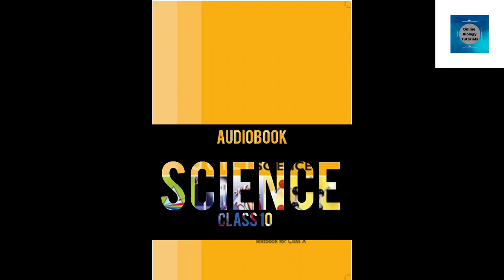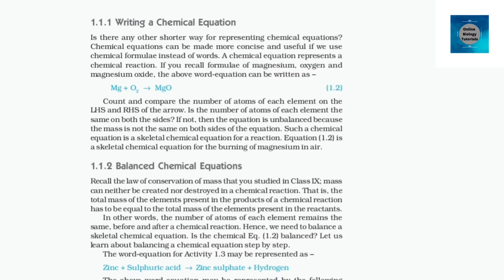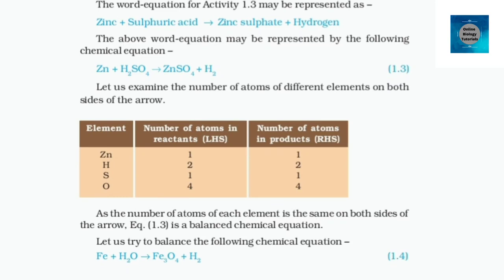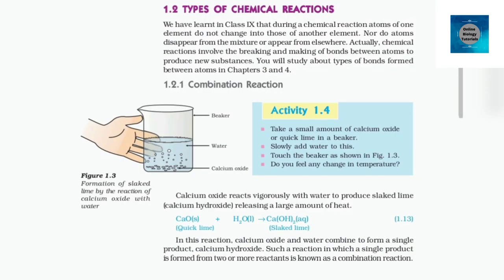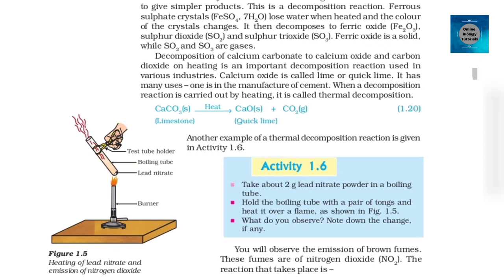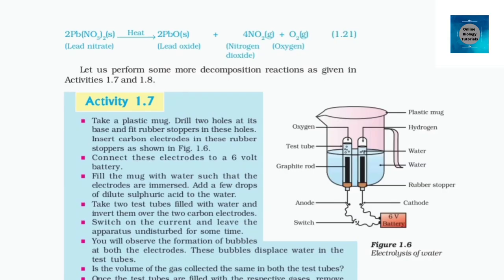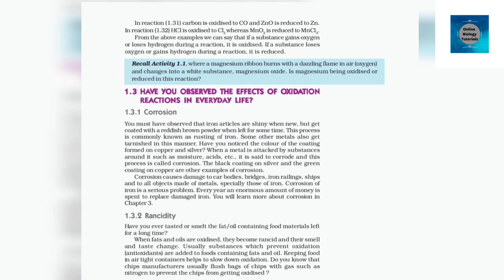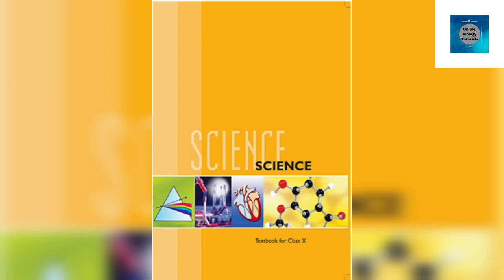Class 10 science NCERT Audio book I NCERT AUdioBook I Science Audio Book I Science NCERT Ch1